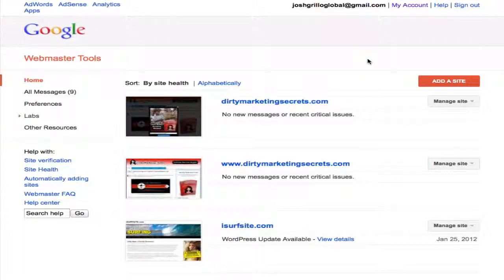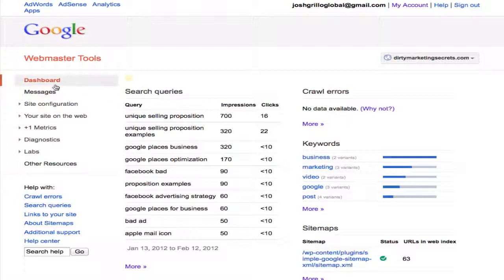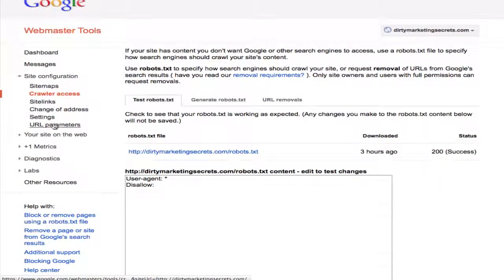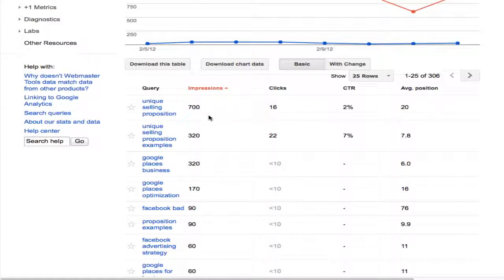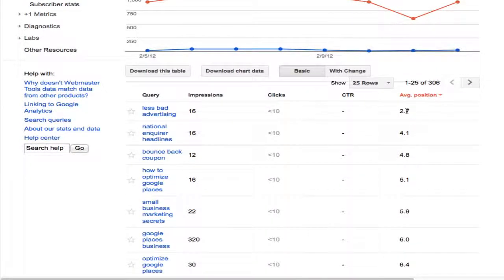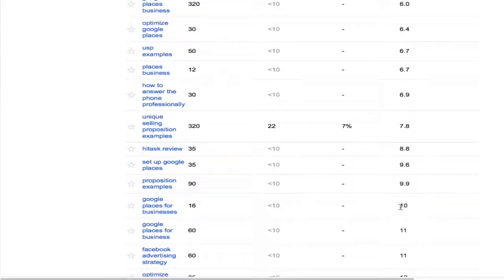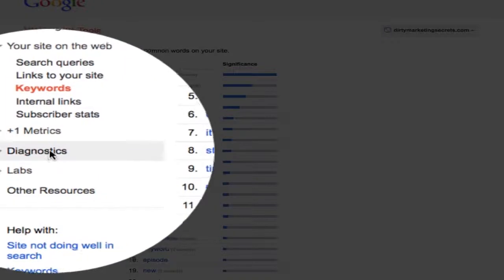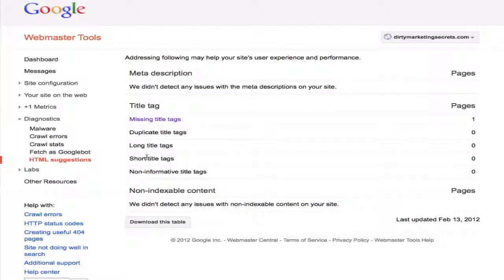Quick Look At Google Webmaster Tools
A quick look around Google Webmaster Tools.  A free "no brainer" tool that monitors the health of your websites.